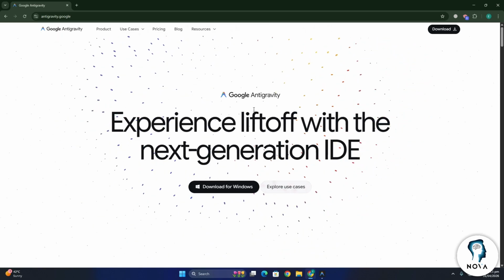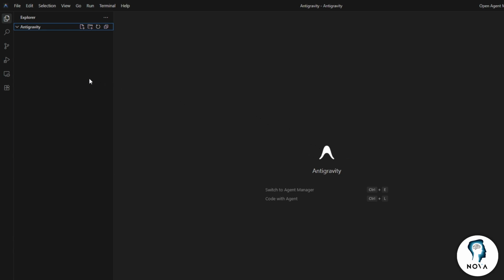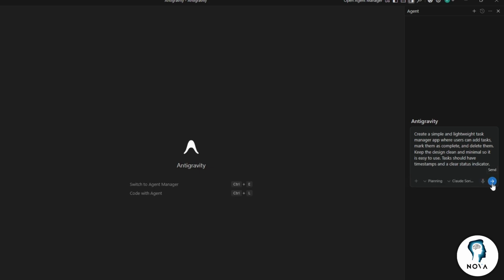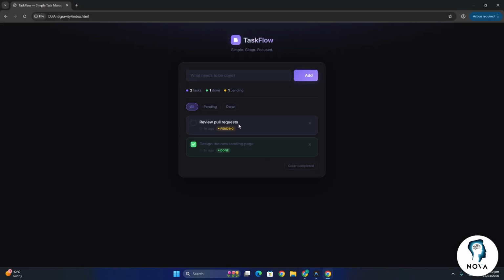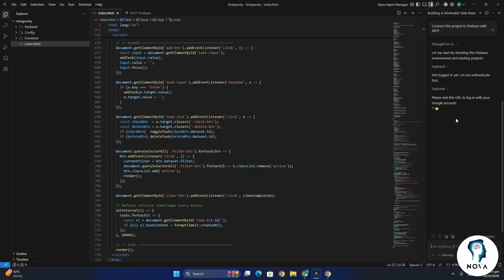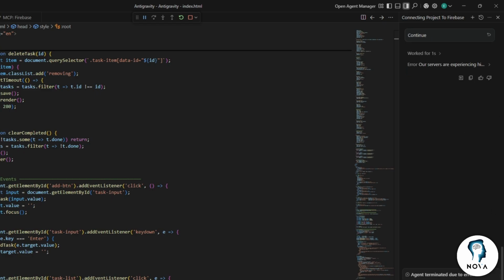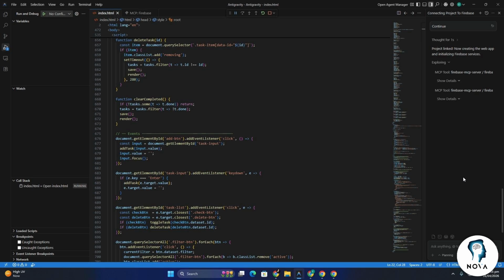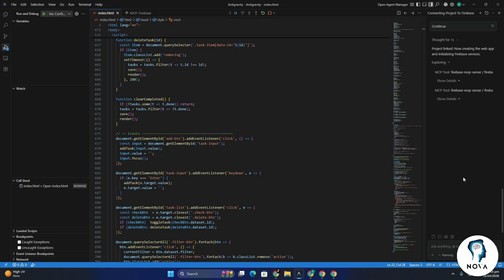How to Build & Deploy Antigravity App On Firebase - Step by Step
How to Build & Deploy Antigravity App On Firebase- Step by Step Build and deploy an Antigravity app with Firebase by connecting your project to Firebase Hosting and backend services. This video covers setting up Firebase, linking your Antigravity app, handling environment variables, and pushing to production. It also breaks down common deployment issues, auth/database setup, and how to avoid failed builds. If your Antigravity app isn’t going live or Firebase isn’t connecting properly, this will fix it.